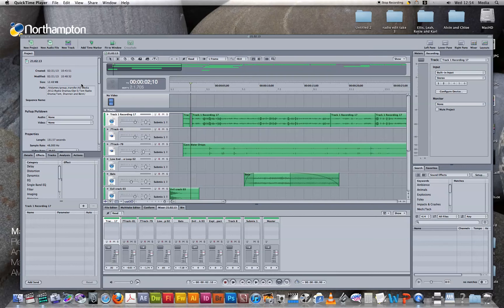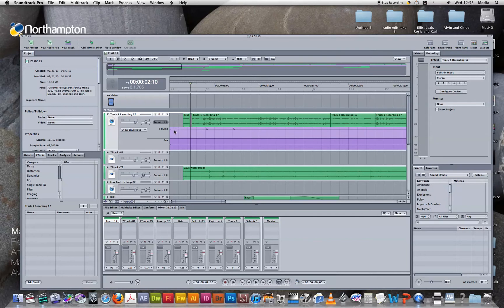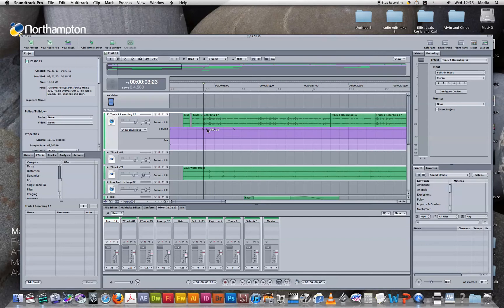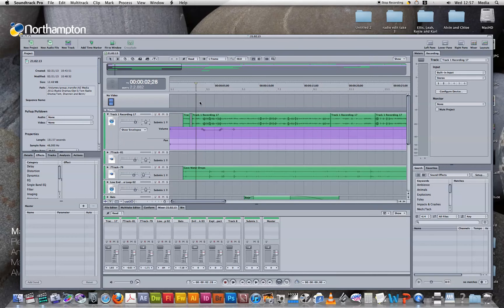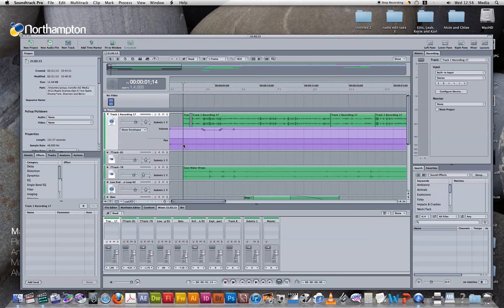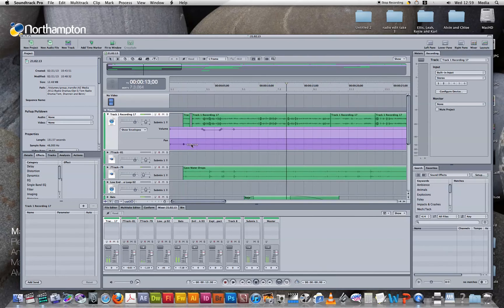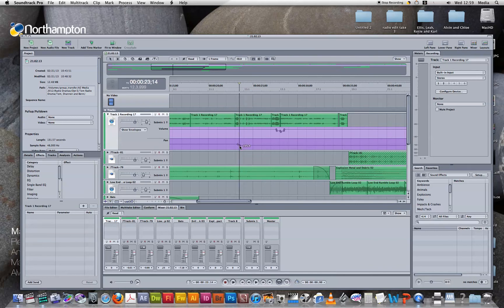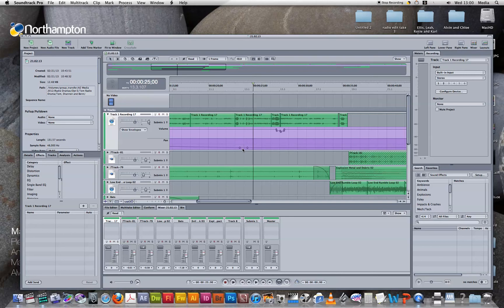Soundtrack Pro Radio Drama Tutorial: Editing and Sound Envelopes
Another tutorial for my media class showing you, how, where and why you should use your sound envelopes to edit your radio drama, for instance correcting the audio levels or adding effects.